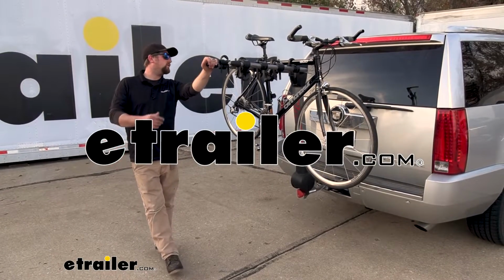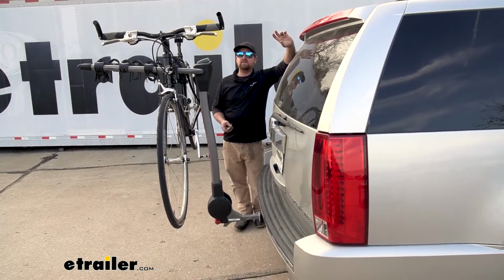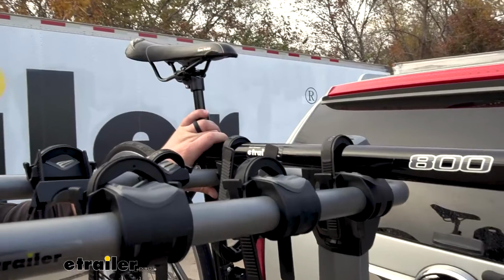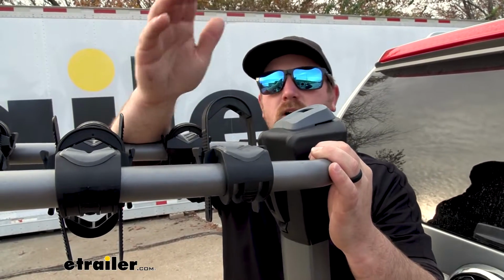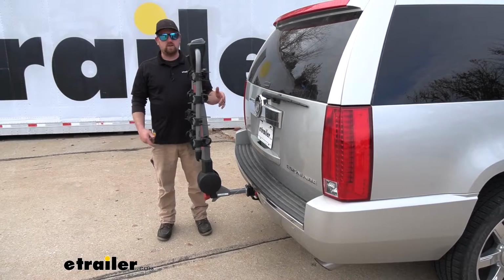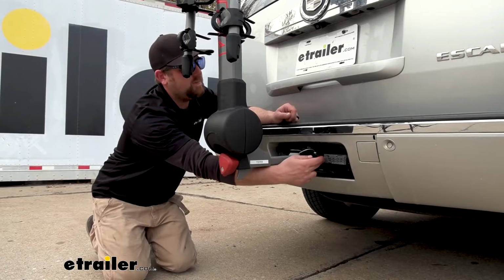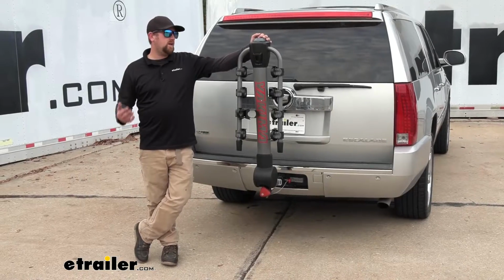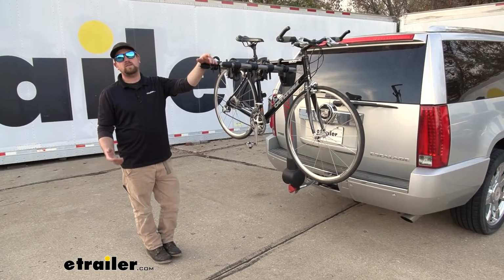etrailer | How to Install the Yakima RidgeBack Bike Rack for 2 Bikes on a 2011 Cadillac Escalade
Hey everybody, Ryan here at etrailer. Today on our 2011 Cadillac Escalade, we're gonna be checking out the Yakima RidgeBack hitch mounted bike rack. First impressions of the rack on the back of Escalade I think it looks okay. I'm not really blown away by any means, but, is there racks that look a little bit better In my opinion yes. But this one isn't terrible by any means and again, that's just my preference. But with that said, every rack has a purpose.

And this one is gonna do great, being able to simply carry around some bikes with you that way you can get to and from the trails. So the one that we're checking out here today can hold up to a total of four bikes. And this being such a big vehicle, you can always bring more people. There's a five bike version available as well. And if it's just you and a buddy, you don't need all the carry all them the bikes there's also a two bike version.

So you have a few choices there and you can grab whichever one that suits your needs. Something that I have noticed with these hanging type bike racks, is the fact that, you know, a lot of them aren't gonna be able to tilt down with bikes on them and so you're gonna lose your hatch access unless you take the bikes off. And that's kind of a pain sometimes. Thankfully with the Cadillac, you can open up just the rear glass. So even if you have all your bikes loaded up and you forget something or need to throw something, in the back of your truck, you're still able to open up your glass and get in and out that way, so pretty convenient.

And we still have quite a bit of space here, even with these wide handlebars, so chances are pretty good regardless on what type of bike you have, you're gonna be able to do this. So the way that the rack is going to secure bike is in three different spots here. And it uses these pretty cool strap deals, but you're gonna have two up here, one on the side. And this is gonna act as an anti-sway strap. That's going to help prevent or limit that side to side movement.

That way your bikes aren't slamming into each other as you're going down the road. That said, though, why don't we go ahead and pull our bike off, that way we can take a better look at it. So the straps, what you're gonna do, is squeeze both sides, pull them off. And they actually come out a lot easier than they go in when they go in, you kind of have to, you know, push them down in there evenly. It's not a huge deal but something I figured I'd mention. This one, we'll see, might be a little trickier with the tire here, but actually not too bad. Once those are off and with the arms being somewhat narrow, it's gonna be pretty easy to grab our bike, slide it off, you can go hit the trails. The pads here, where your bikes frame is going to sit and they do have a little piece of rubber on them. Same holds true for this portion of the strap. So kind of helps your bike from sliding around and prevent it from getting scratched up. Since you can pull these out what I do suggest doing is as soon as you get your bikes off is, take these and put them back that way you don't leave them on the back of your car or anything like that, drive off without them and forget about them. So just get in the habit of putting them back. That way you don't lose them. Something that you do need to keep in mind is the fact that this is going to extend the length of your escalade. And to figure out exactly how much I'll just take a measurement here. I'll go from glass meets a metal portion there on the back, and with it like this it looks like it's gonna be right at about 46 inches. So it is gonna take up quite a bit of space. Now, chances are pretty good if you can already fit this size truck in your garage, probably got a little bit of extra room. If not though, you can fold the arms down. And to fold the arms down, there's a lever up here. And you'll pull that up, swing these down. A